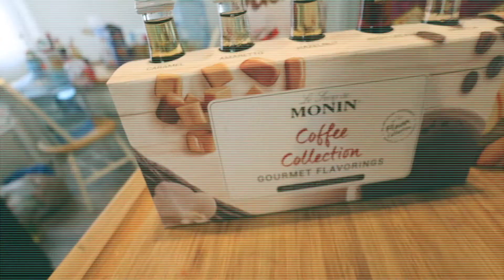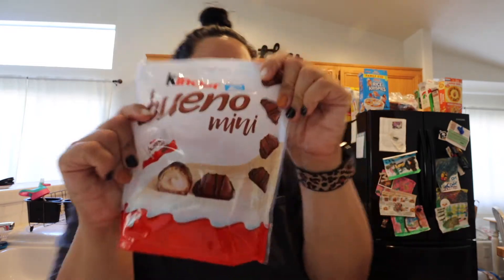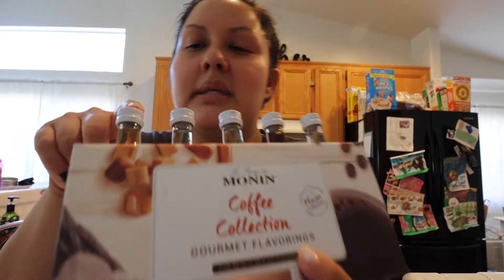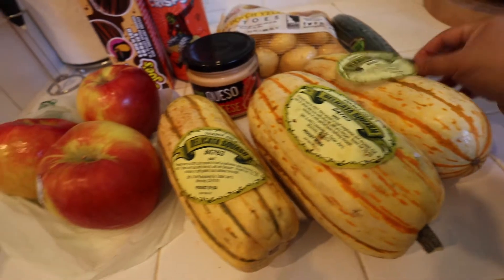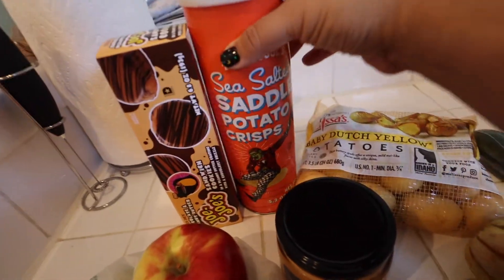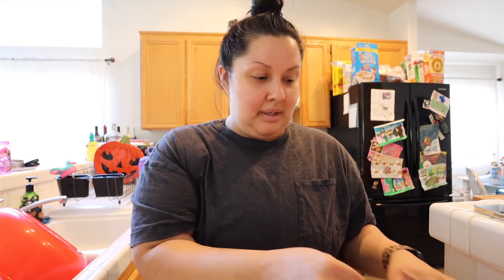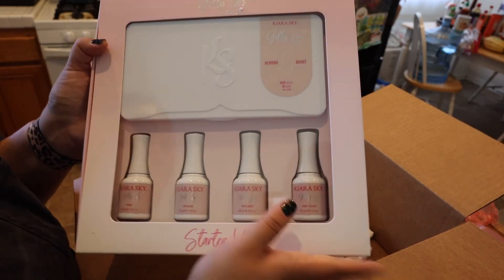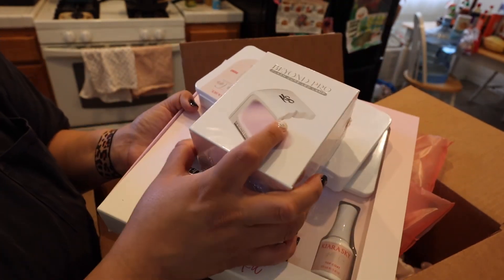WORLD MARKET + TRADER JOE'S FALL-ISH HAUL | WW BLUE CHIT CHAT + A SURPRISE KIARA SKY DELIVERY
In this video, I share a few quick haul's I got from World Market and Trader Joe's while I was out shopping alone. I also got a Kiara Sky delivery I wasn't expecting. Towards the end, I do go over my struggle with sharing about WW and me being on the WW Blue plan. I hope you enjoyed this video and it wasn't too all over the place!

M O R E  T H I N G S

Hi! I created this channel to keep myself accountable during my wellness journey BUT also to figure out how to show myself love and balance while going through it! I make videos on fitness (Peloton!), family vlogs, makeup tutorials, travel vlogs, and everything beauty!